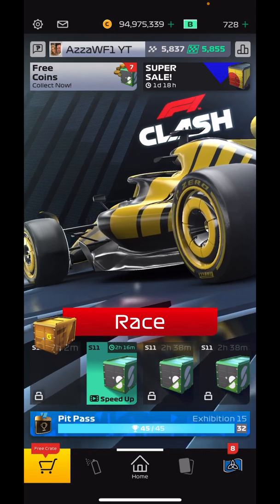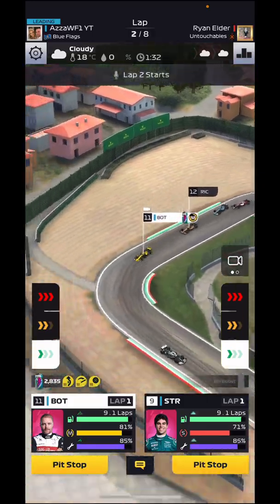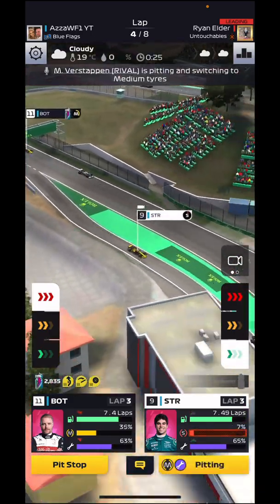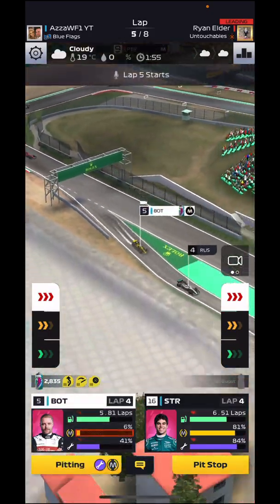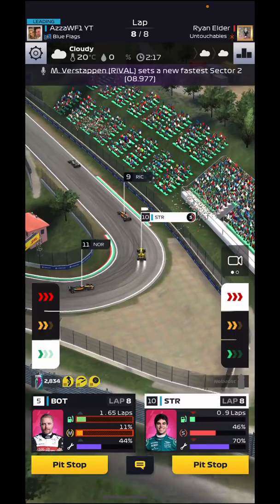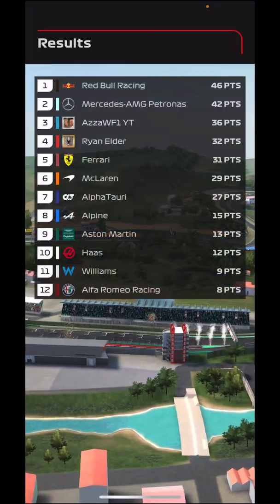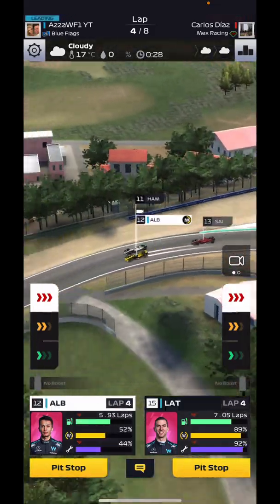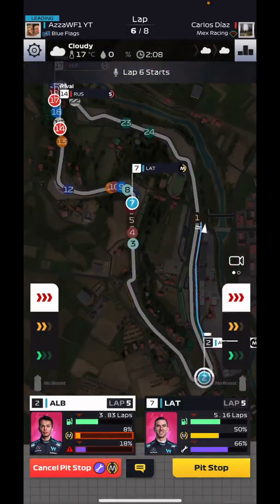UNDERCUT!!!! | Go from Back to the front! | Imola | F1 Clash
My best advice to strategy at the Italian track of Imola. This features a insane undercut which you can do.

Abu Dhabi